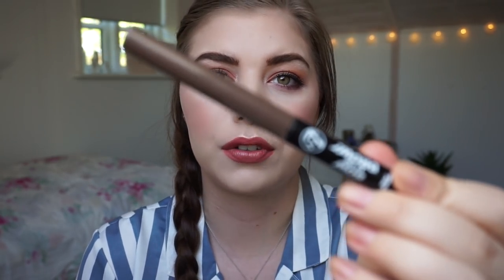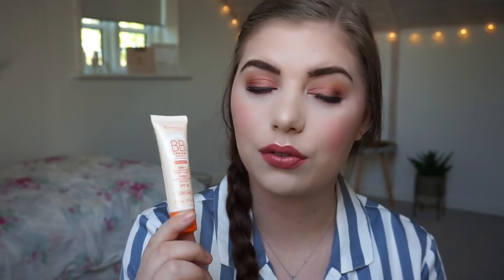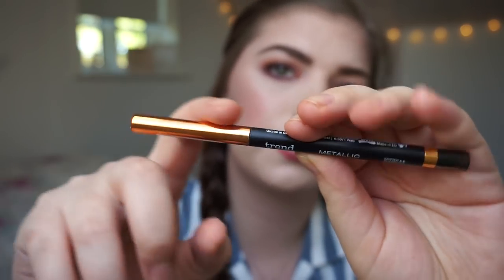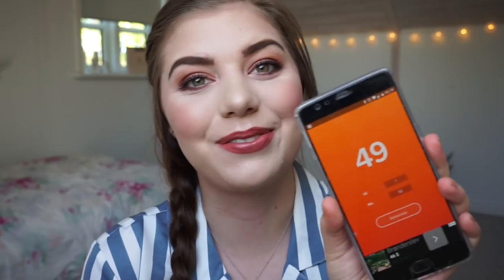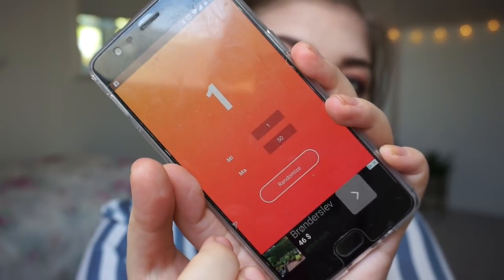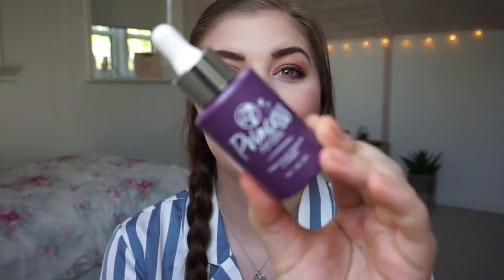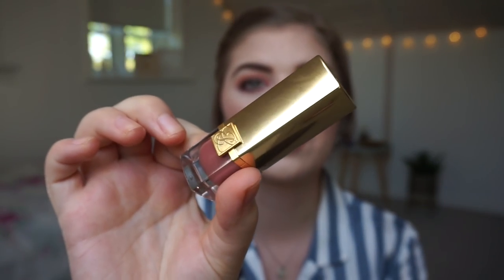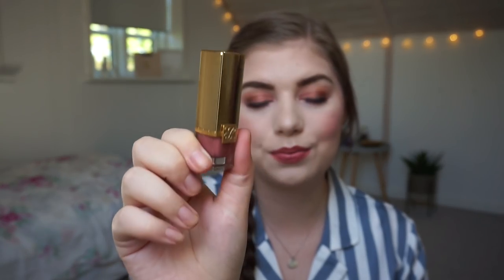ROULETTE PAN COLLAB | ROUND 5 // UPDATE 1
Im for the first time joining Rebecca's and Alexy's Roulette Pan Collab project pan!! This is the 5th round though. So im a little late to the game.
This round starts on the 15th of April and will run until the 15th of August. There is a a list of 50 categories, where you randomly select 6 of thecategories and then pick 6 products corresponding to these categories.

PRODUCTS:

42)  Item that highlights,brightens or illuminates (DECLUTTERED)
 • W7 Lift and Scuplt face palette*
10)  A unique product
 • W7 Lip Tripper Holograpic Lip Goss*
45)  Something from a lesser known brand
 • Trend It Up Metallic Kajal Eyeliner
28)  A product you wouldn't repurchase (DECLUTTERED)
 • W7 Bow To The Brow!*
16)  A product you regret buying
 • Kiko Milano Single Eyeshadow - 133
48)  Something you’ve considered decluttering (DECLUTTERED)
 • Rimmel London Radiance BB Bream

1) A product with cute packaging
 - W7 Casino Palette - shade 1 or 2*
35) A product from Colorpop( Changed it to W7)
 - W7 Princess Potion Complexion booster & Primer*
49) Something that is special to you
 - Estee Lauder Pure Color Lipstick - 82 Pink Berry